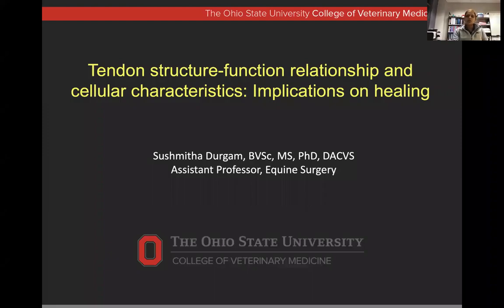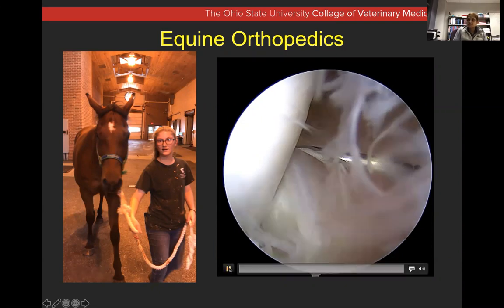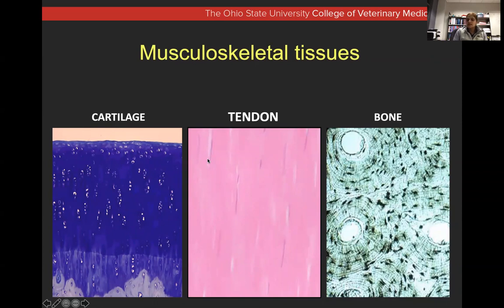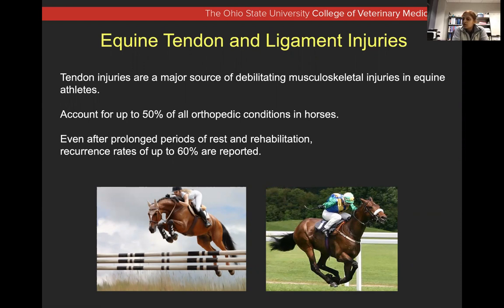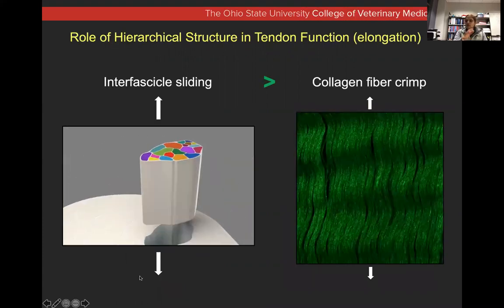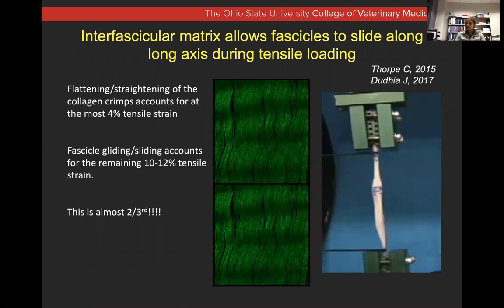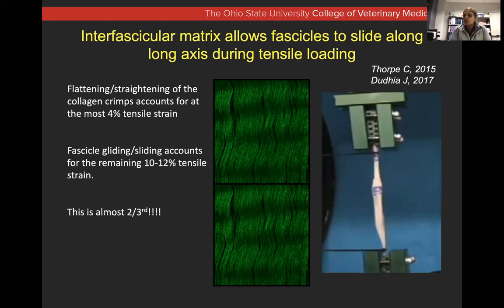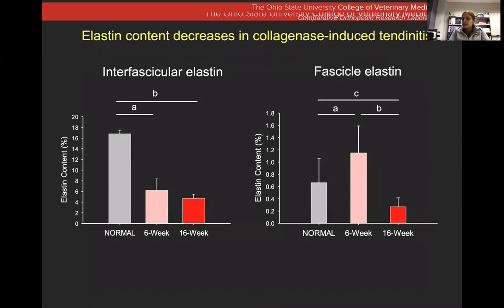Dr. Durgam Equine Orthopedics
Dr. Durgam discusses tendon basics and her research regarding tendons.